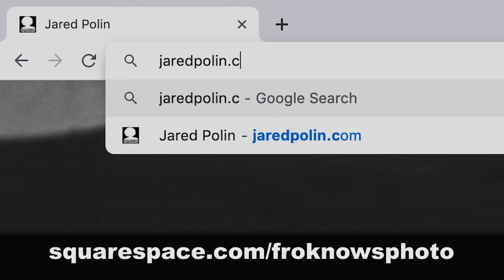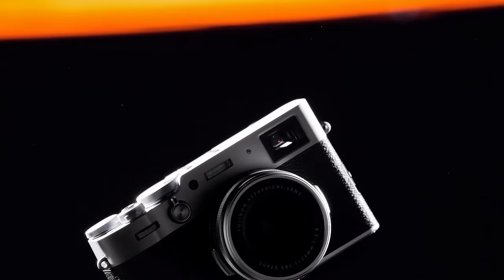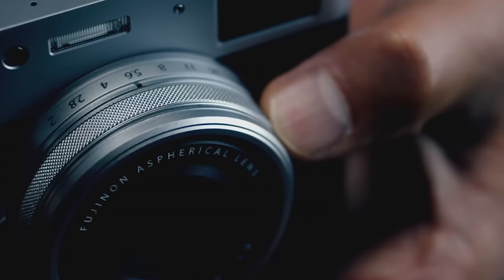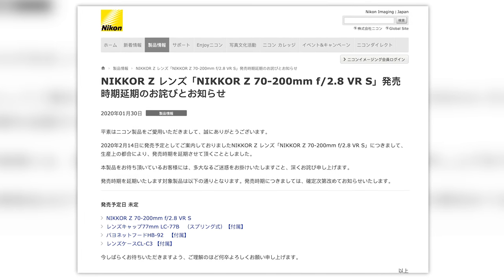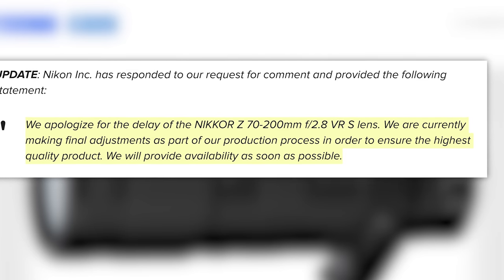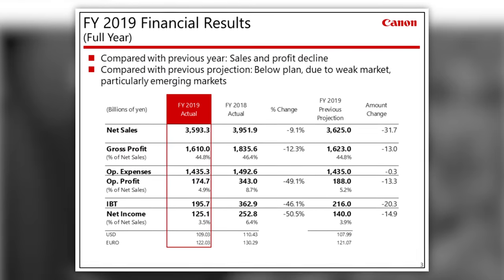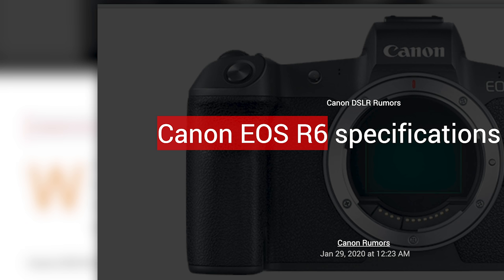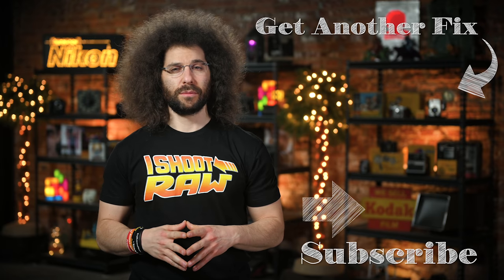CANON ADMITS FAILURE, Nikon SCREWED UP…AGAIN?!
This week Fuji gives us another small but popular camera, Nikon announces they need to delay this lens...and Canon finally admits to something we knew for the last few years.  This is your Photo News Fix

I'm GIVING AWAY A $3,499 CAMERA!!!

Canon EOS R, Canon EOS R5, EOS R6, Nikon Z, Nikon 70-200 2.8 Delayed